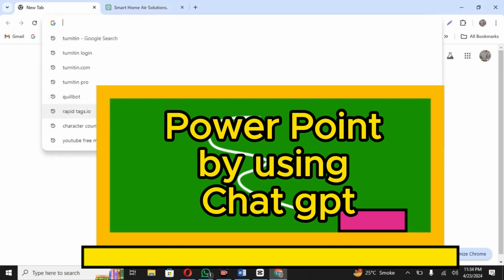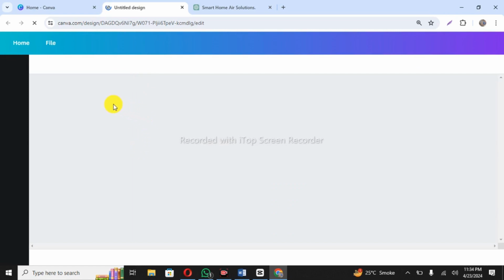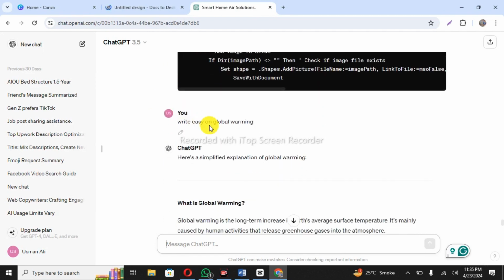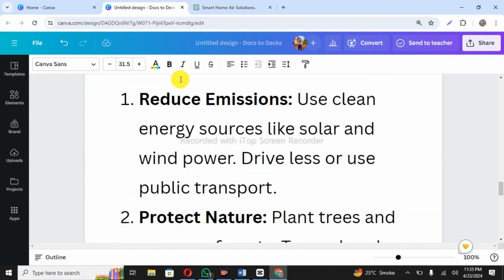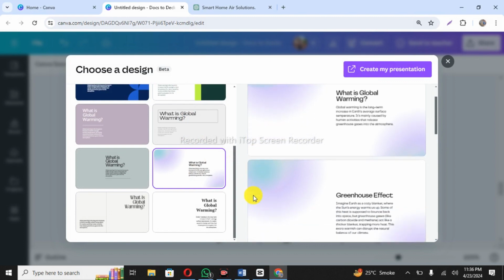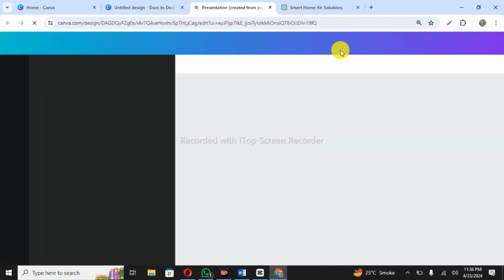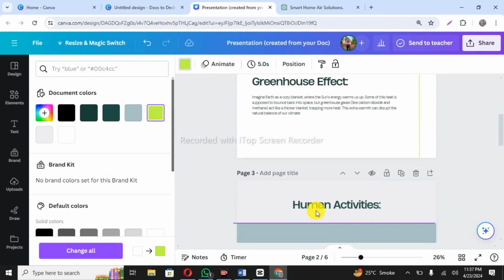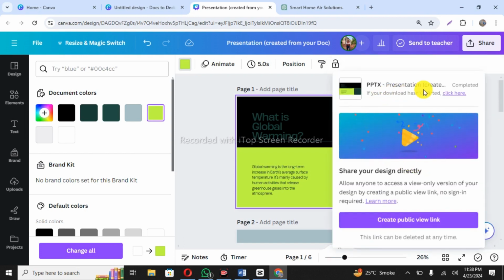PowerPoint with Chatgpt and Canva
Create Stunning Slides with ChatGPT (Best Ever )

0:10 introduction

truggling to create engaging presentations?  Learn how to leverage the power of ChatGPT to automate content creation and design stunning slides in PowerPoint. This video will guide you through the entire process, from brainstorming ideas with ChatGPT to exporting your presentation seamlessly.
Master presentations in minutes!   This video unveils how to leverage ChatGPT to craft compelling content and design stunning slides in PowerPoint. Forget writer's block and tedious formatting.  Learn how ChatGPT can brainstorm ideas, generate text, and structure your presentation effortlessly.   Discover how to seamlessly integrate ChatGPT-generated content into your PowerPoint slides and export your masterpiece with ease.  Perfect for busy professionals, students, and anyone who wants to create impactful presentations fast. ⏱️ Packed with valuable tips and tricks!  This video includes timestamps for easy navigation:Intro Supercharge Creativity with ChatGPT  Building Powerful Slides in PowerPoint  Exporting Your Presentation Like a Pro Bonus Tips!

1 🎓 Researcher Playlist (Best guide)
2   Best Educational guide free🔍
For any help regarding use of Turnitin, Grammarly, Quillbot, chatgpt plus, and more writing tools and any kind of writing information Email

Primary Keywords:

Benefits:

Tools and Techniques:

Target Audience:

Platform Specific:

Trending (Consider current trends related to presentations or productivity):

WorkFromHome (if applicable)
RemoteWork (if applicable)
FutureOfWork (if applicable)
Additional: